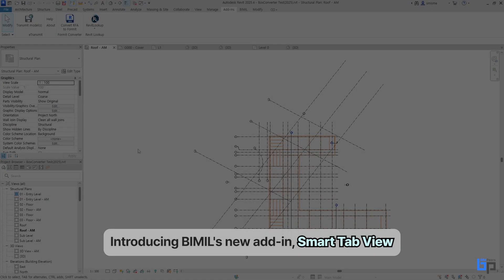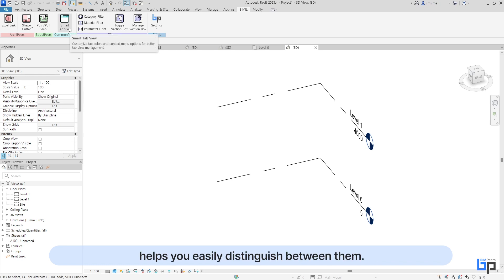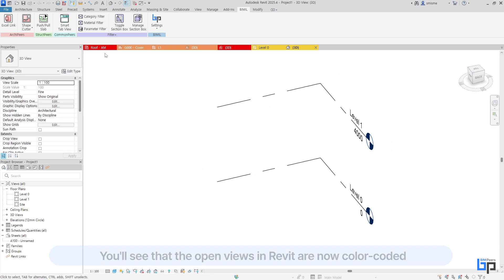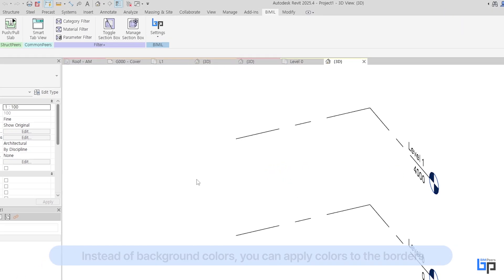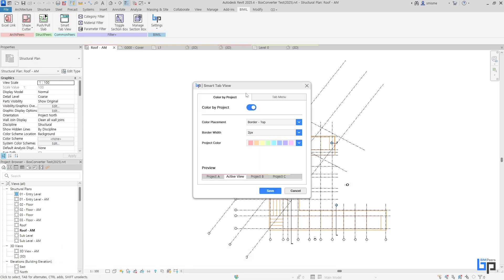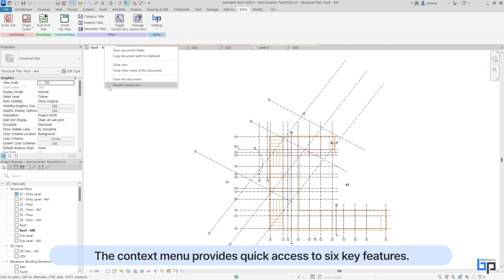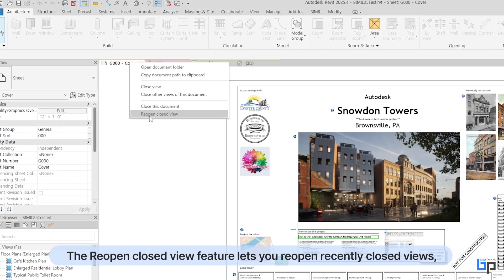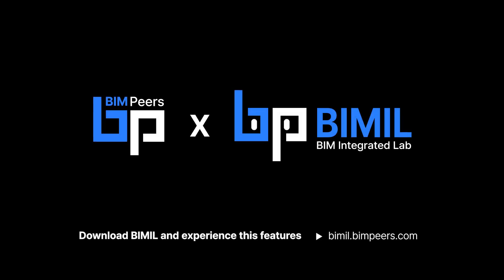Revit Addin - Smart Tab View [BIMIL Free]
Customize tab colors and context menu options for better tab view management!